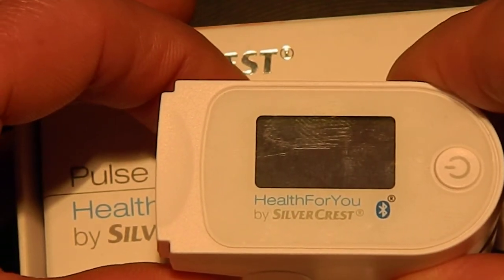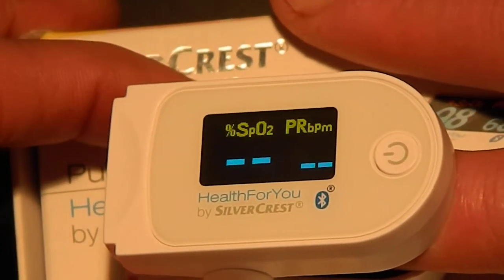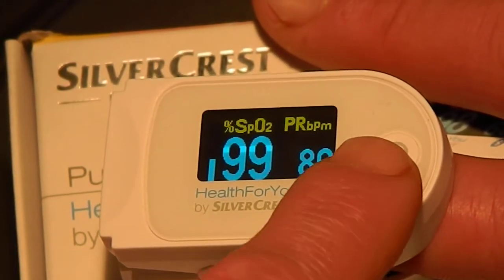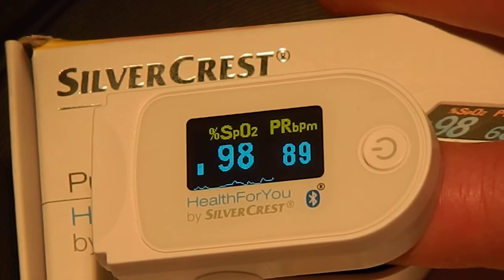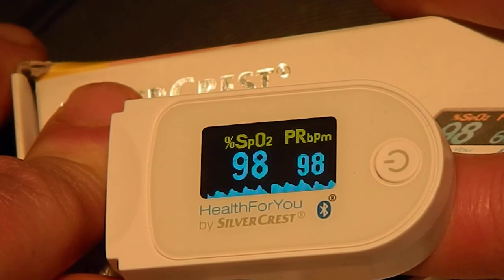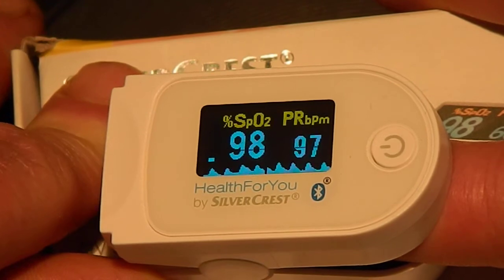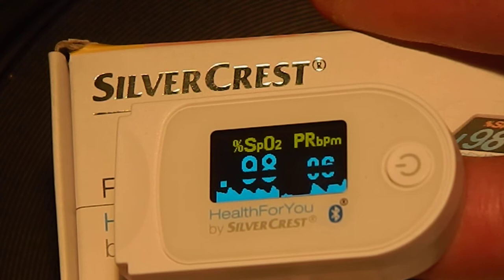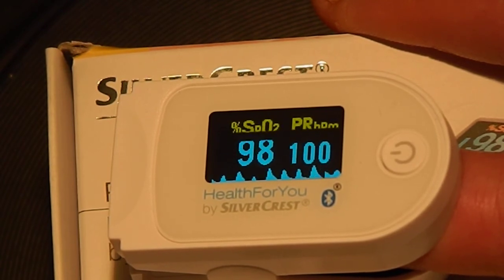Very Cool Pulse Oximeter I got from Lidl 18th Jan 2018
I bought one of these from Lidl for £22.99 it basically monitors your blood oxygen leveland your heart rate , I want to see if having an ozone sauna will put my blood oxygen level up to 100% ( I believe it will ) So I will do another video soon where I test myself before and after.

It's a pretty cool gadget which you can download a health app for.

Cheers